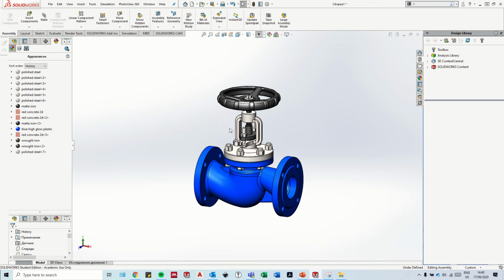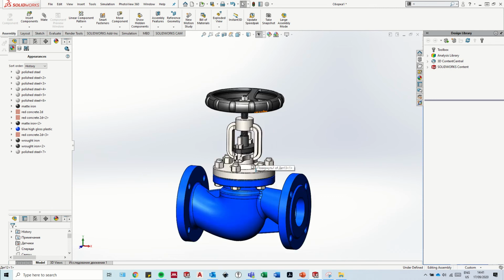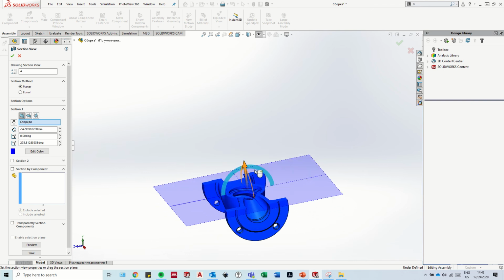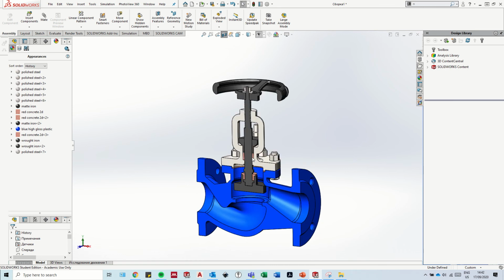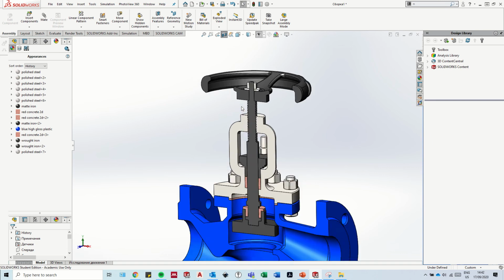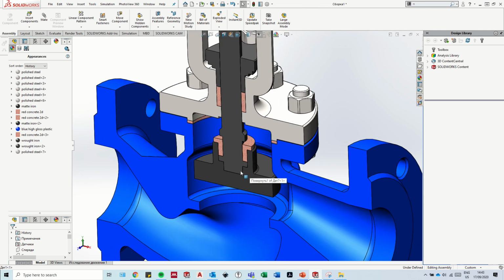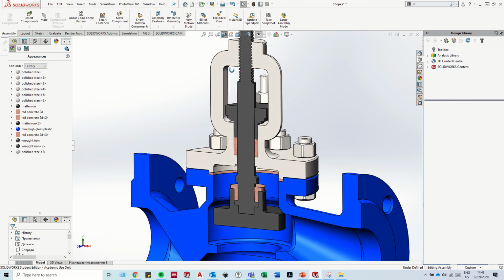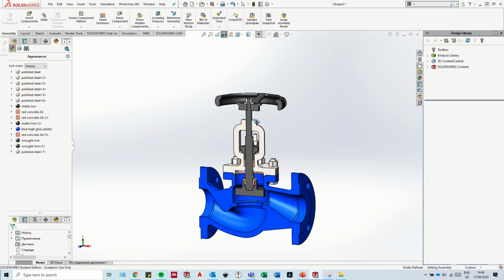Sectional Views being used in CAD.